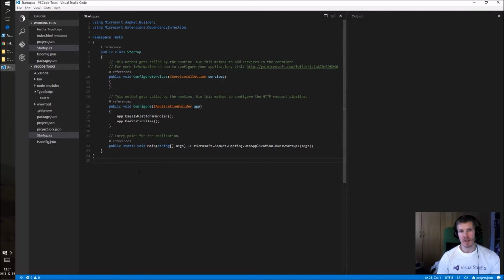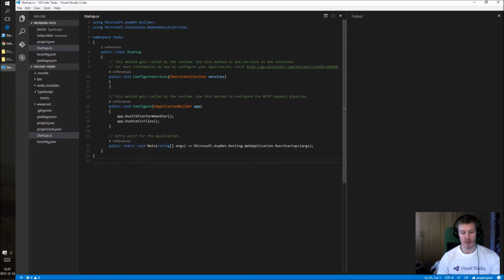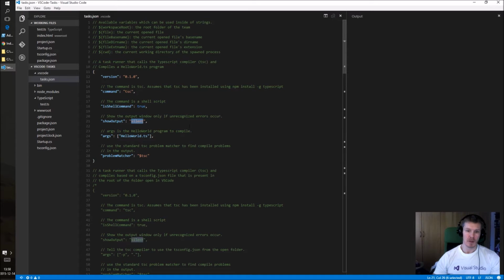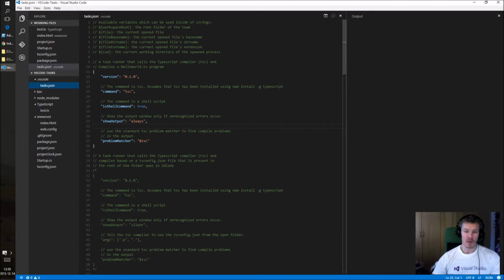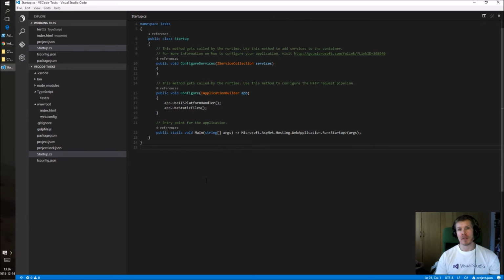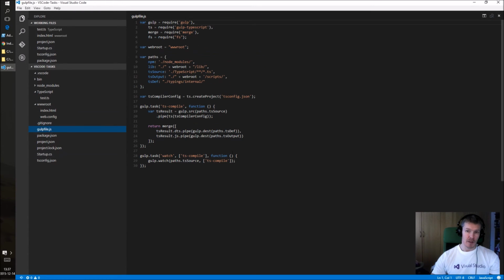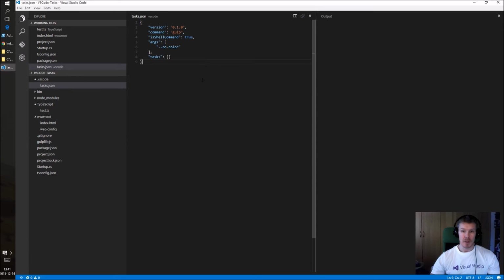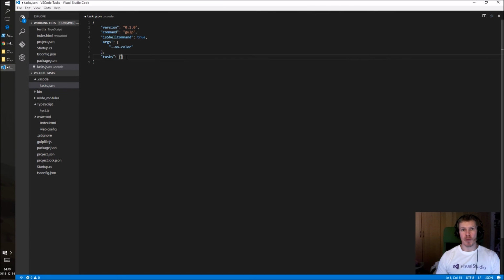Running Tasks in Visual Studio Code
Running Tasks in Visual Studio Code, either calling commands directly or using a task runner like Gulp. Also shows how to bind tasks to the build command for a faster development experience.